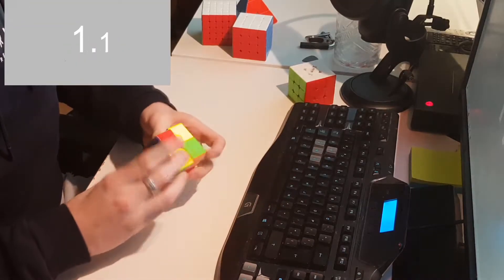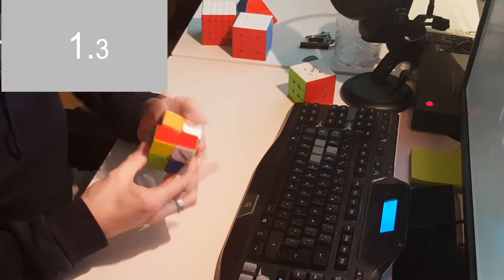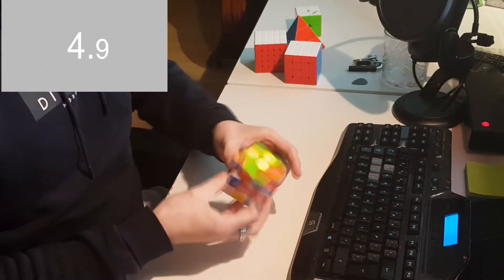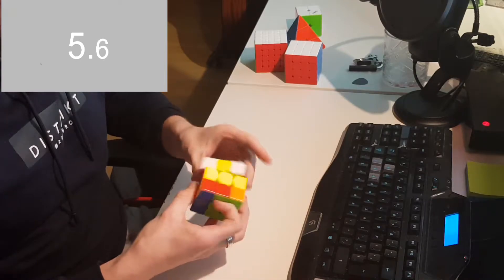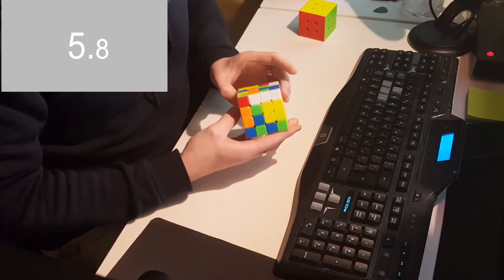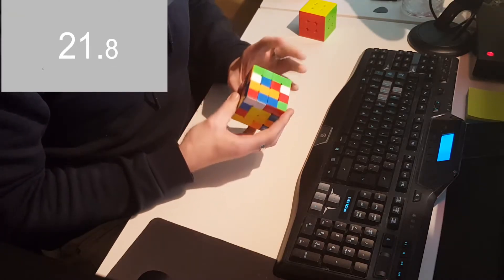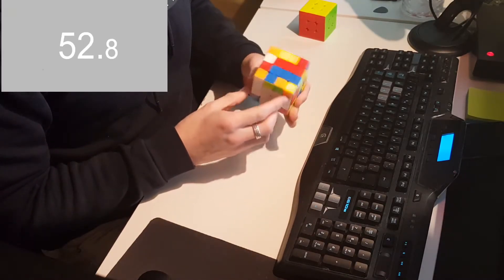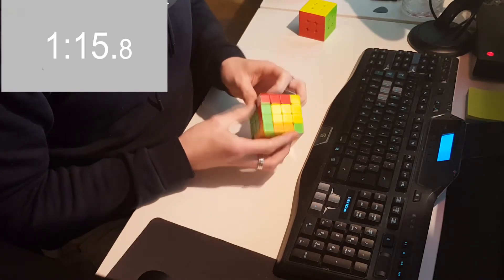Cubing goals 2020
Lets start 2020 with some goals! What are your cubing goals for 2020?
Cubes used:
2x2: Valk M
3x3: Thunderclap V3M
4x4: Auso GTS2M